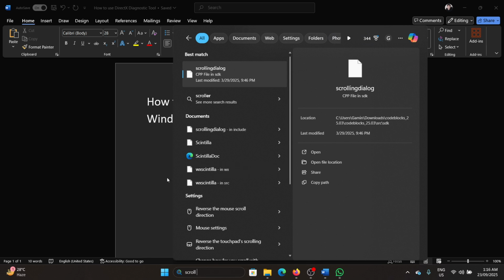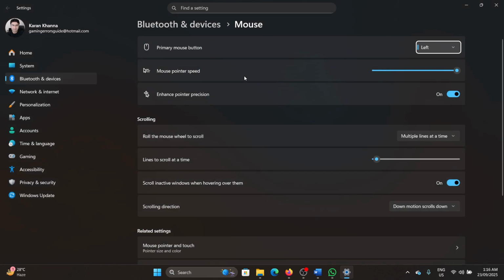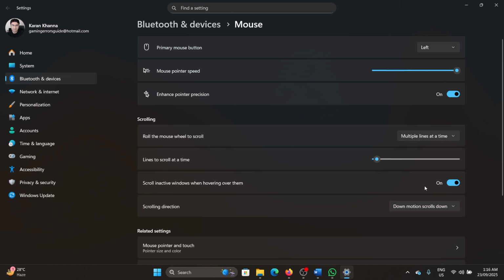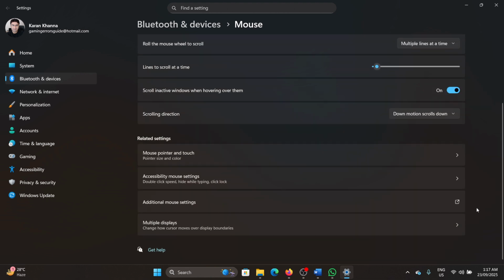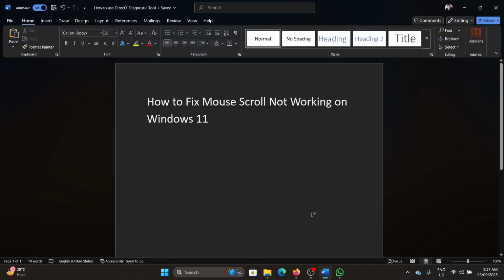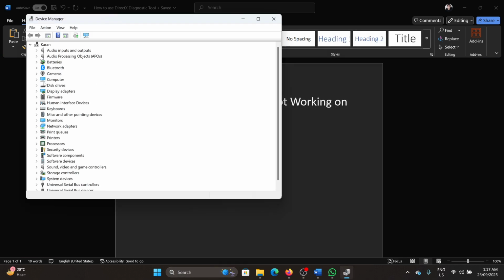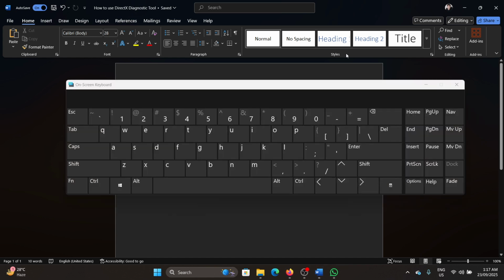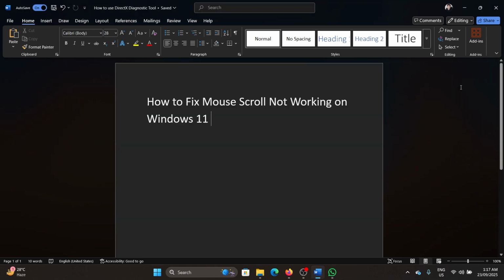How to Fix Mouse Scroll Not Working on Windows 11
Video Title : How to Fix Mouse Scroll Not Working on Windows 11

If you wish to Fix Mouse Scroll Not Working on Windows 11 then please watch this video.